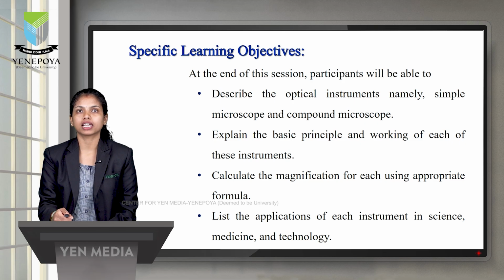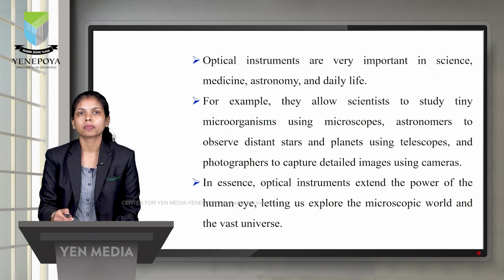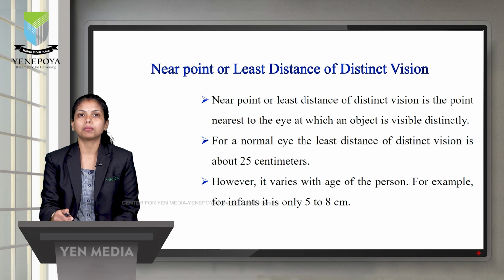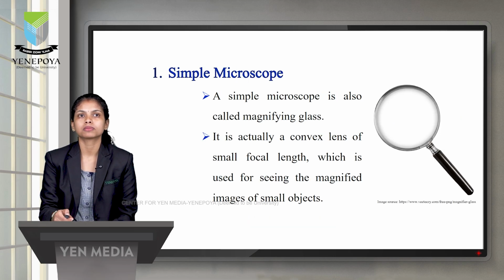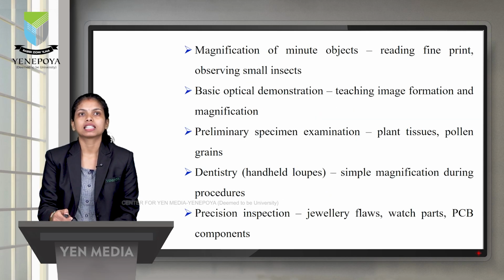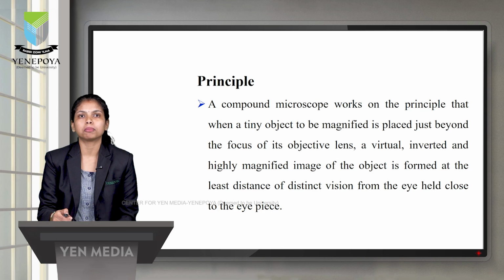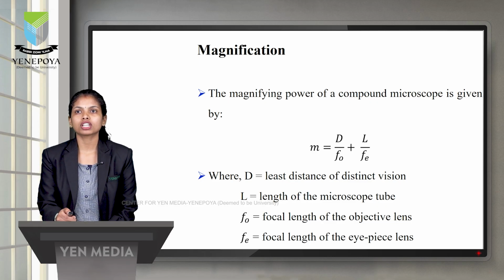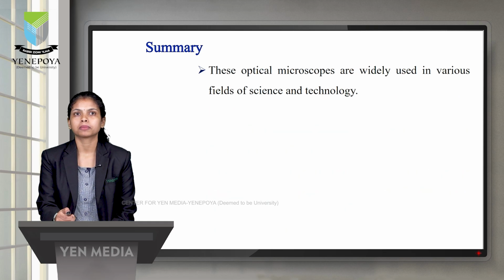Optical Instruments | Optometry | Yenepoya School of Allied Health Sciences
The video provides basic information of optical instruments namely, simple and compound microscopes.

By: Mrs. Veekshitha BV
Assistant Professor
Department of Optometry